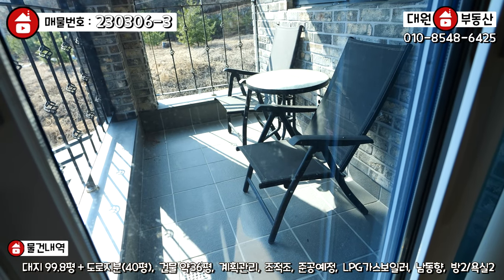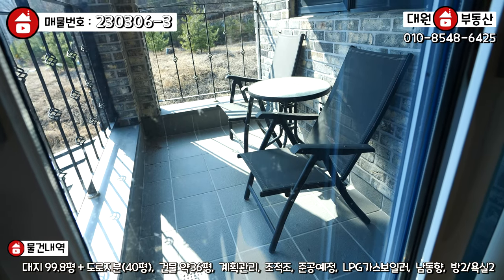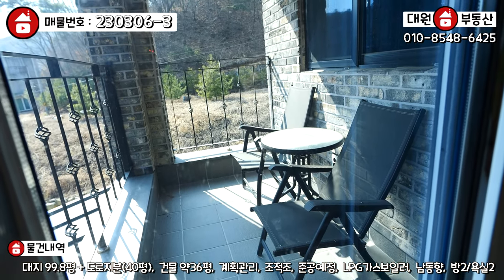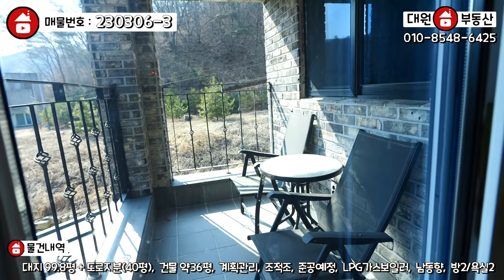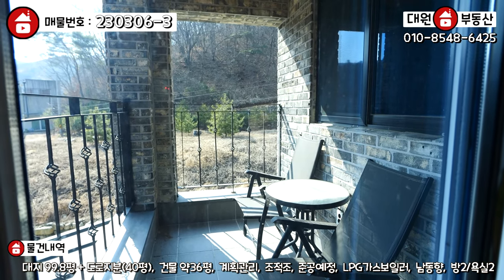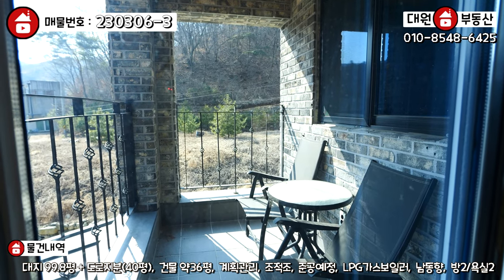양평전원주택 / 매매3억4천 / 단월면 국유림접하고 2차선도로인근 진입이 편리한 3억대 전원주택 / 양평급매물 / 대원부동산 230306-3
▶ 매물번호 : 230306-3
▶ 중개대상물종류 : 단독주택
▶ 거래형태 : 매매
▶ 가격 : 3억 4천만원
▶ 입주가능일 : 즉시가능
▶ 소재지 : 경기 양평군 단월면 향소리
▶ 토지면적 : 330㎡(99.8평)+도로지분(40평), 건축면적 : 119㎡(36평)
▶ 용도지역 : 계획관리지역
▶ 건축구조 : 조적조
▶ 총층 지상/지하 : 지상 2층
▶ 방수/욕실수 : 방 2개 / 화장실 2개
▶ 방향 : 남동향
▶ 난방 : LPG가스보일러
▶ 사용승인일 : 준공예정
▶ 주차대수 : 2대
▶ 기타시설 : 지하수, 정화조

사무소명칭/대표 : 대원공인중개사무소 / 대표 김대원
중개사무소 등록번호 : 제 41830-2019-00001 호
사무소위치 : 경기 양평군 양평읍 중앙로 107 3층 301호

Track : 이 우주에서 너를 만난 건 - [눈물나는 감성음악] 이 우주에...